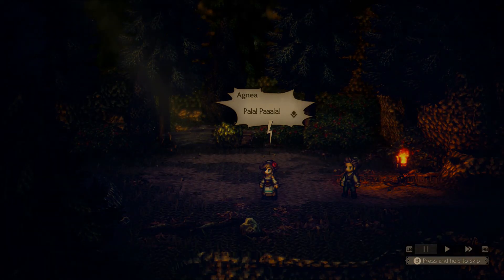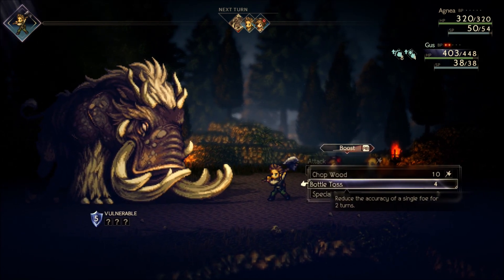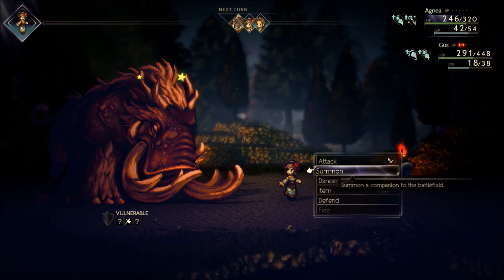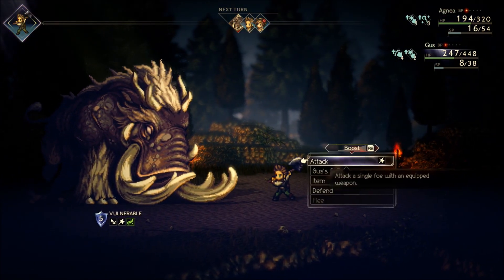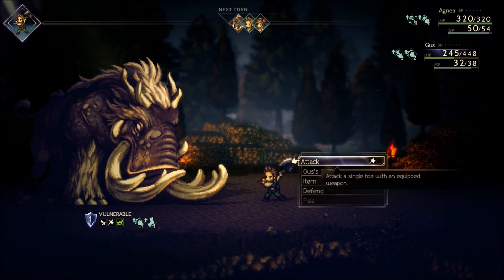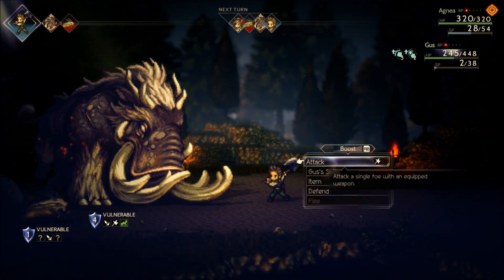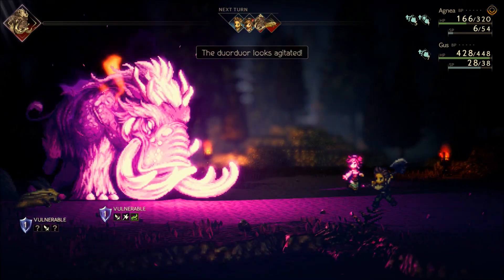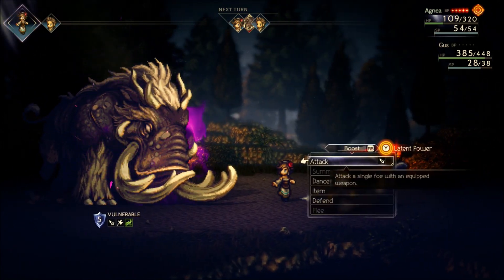Octopath Traveler 2 Duorduor (Agnea Chapter 1)